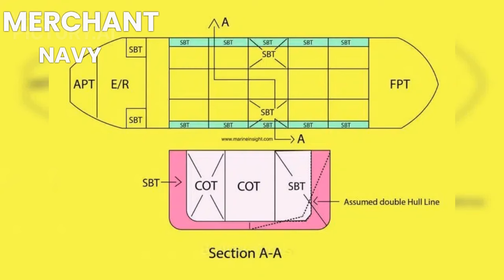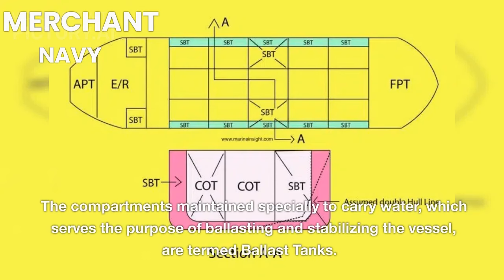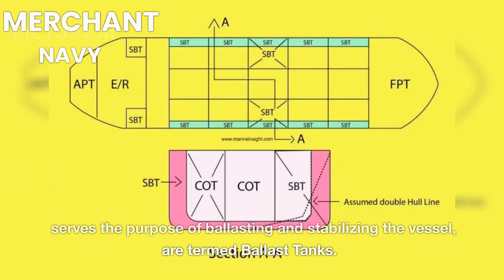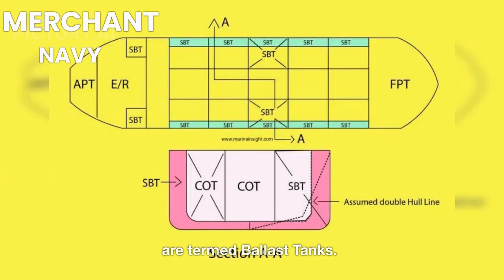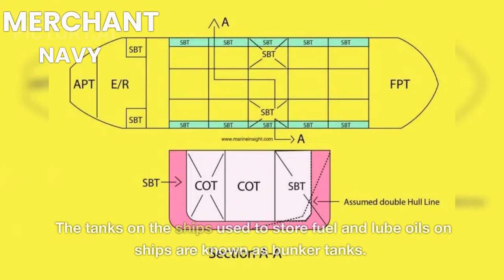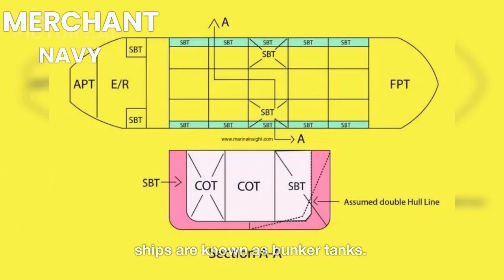Ship Anatomy 101: Exploring Different Parts of a Ship Explained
In this comprehensive video, we delve into the fascinating world of ship anatomy, breaking down each component and its crucial role in the vessel's structure and operations. From the bow to the stern, the bridge to the engine room, we cover it all!

We demystify nautical terms and explain how various ship parts work together to ensure safe navigation, efficient propulsion, and comfortable living conditions for the crew. Join us as we take you on a virtual tour through the intricate inner workings of these magnificent floating marvels.

Whether you're a maritime enthusiast, a curious adventurer, or aspiring seafarer, this video provides a wealth of knowledge about ship anatomy. Gain a deeper understanding of the maritime industry, ship design, and the complexities involved in operating these impressive vessels.